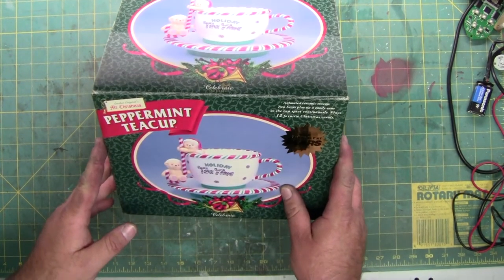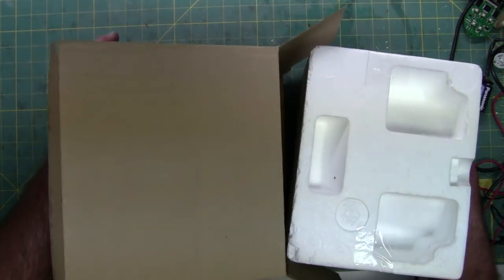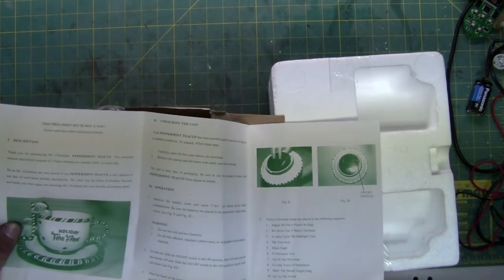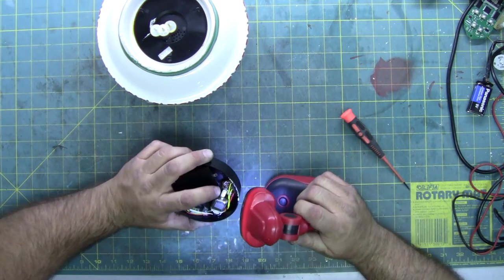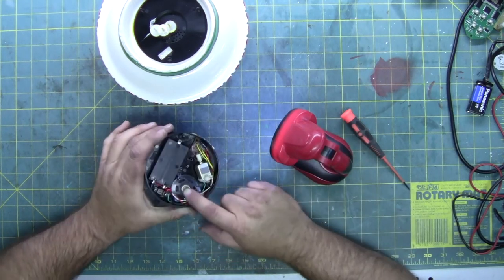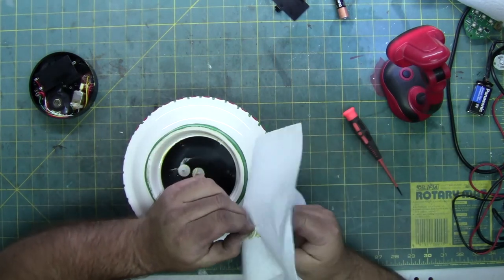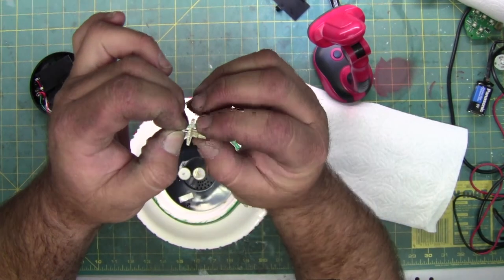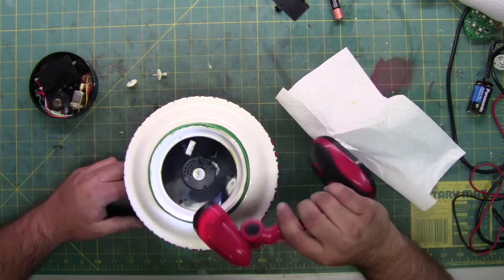Mr. Christmas Peppermint Tea Cup Repair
Found out after speaking with the owner of this piece that it is a noisy piece, both music and motor/gear sounds. It is an impressive piece and is part if a larger display in Phoenix Az.